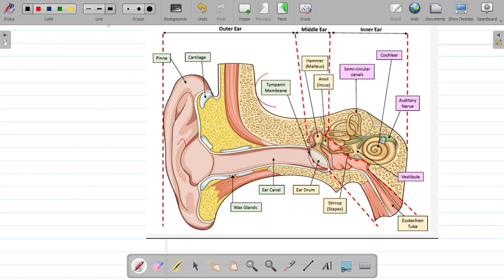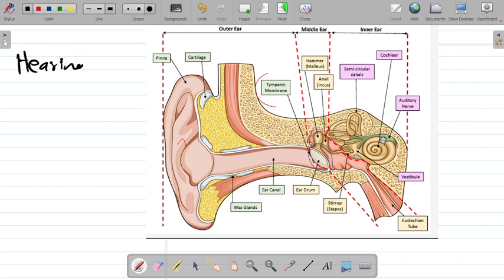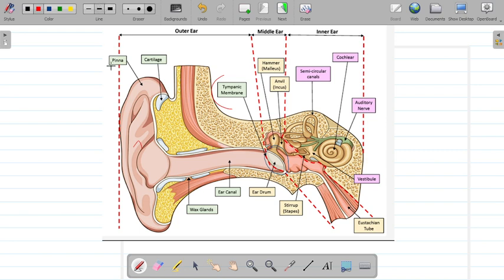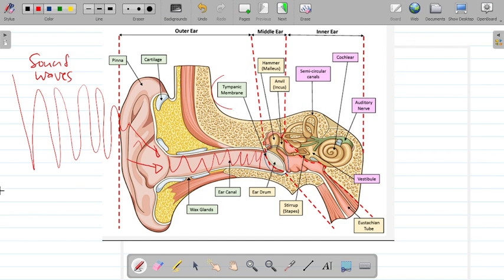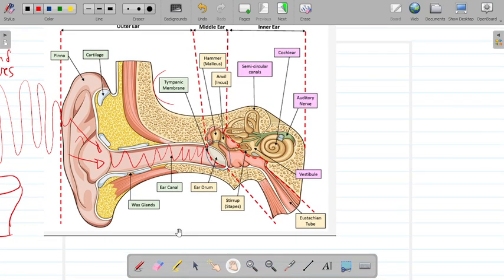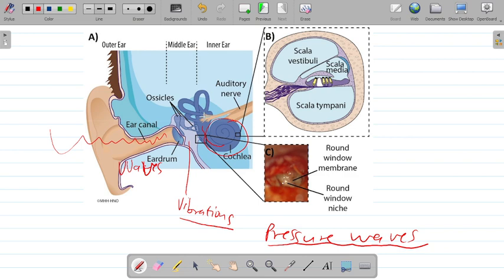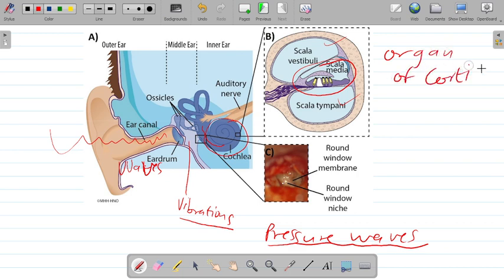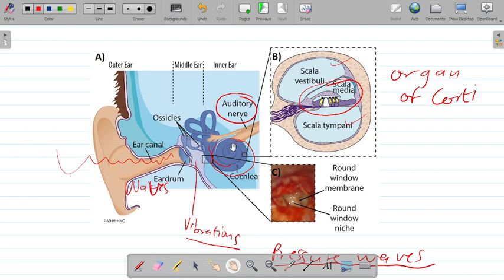Balance and Hearing